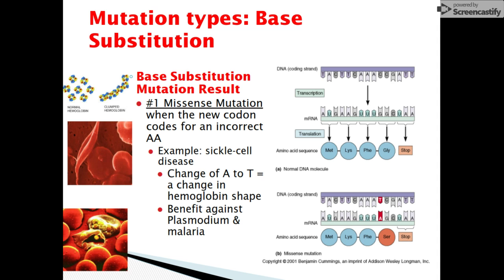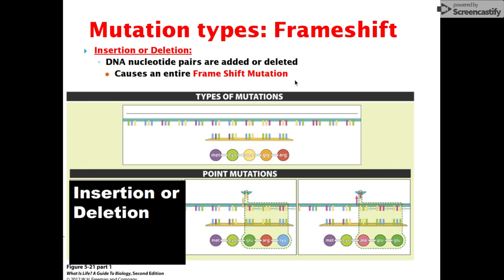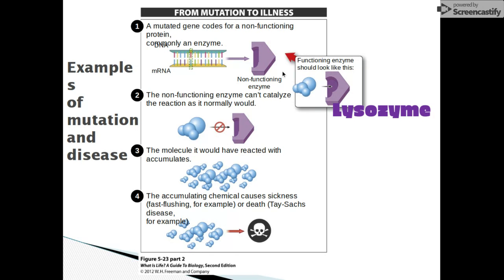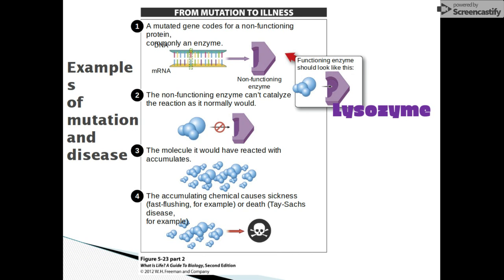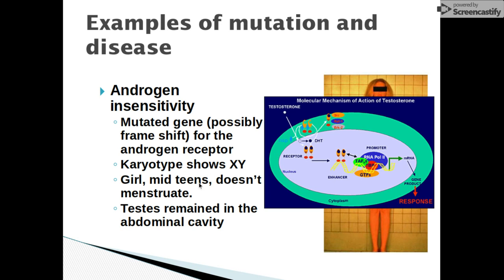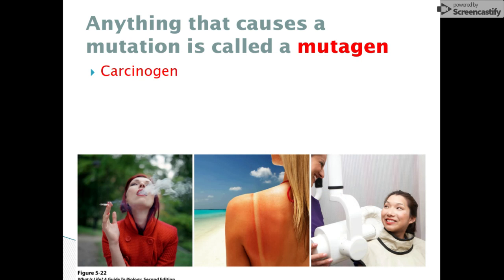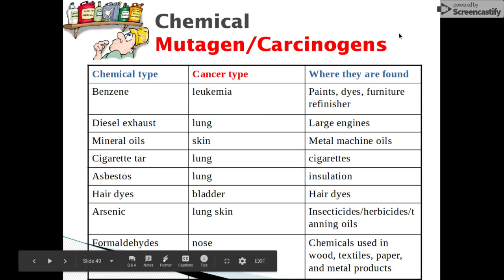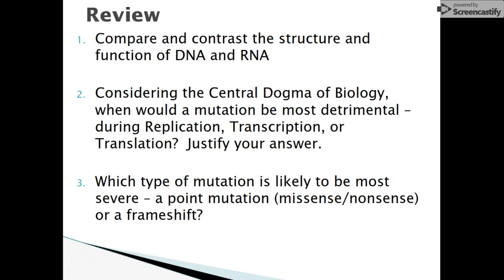Chapter 9 DNA Part 3